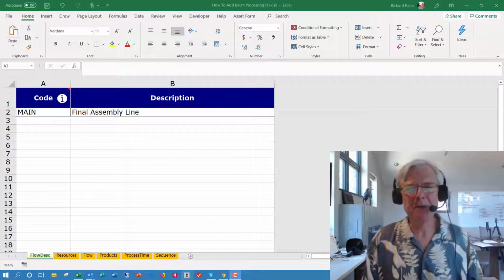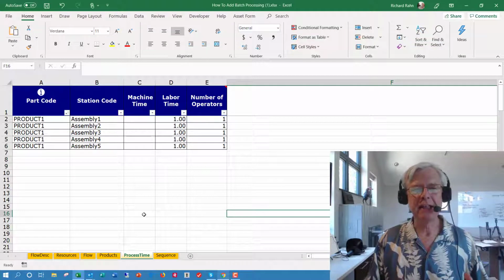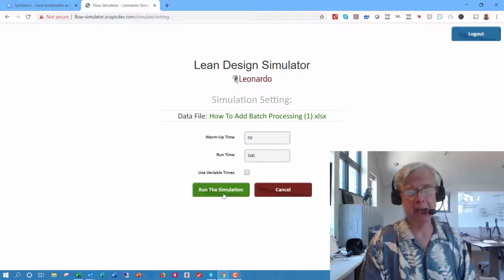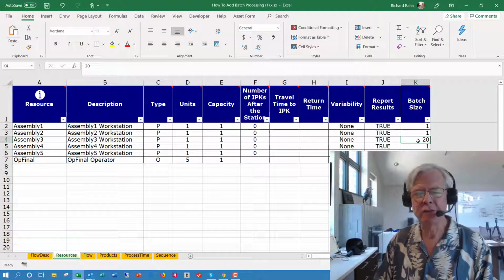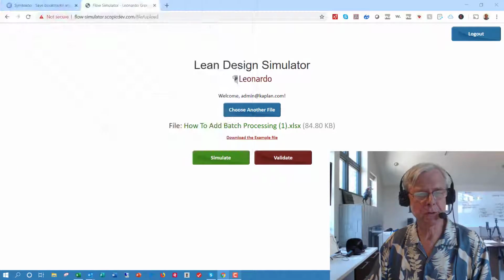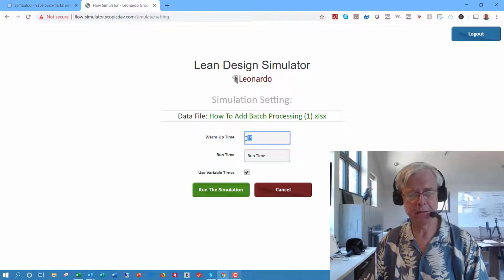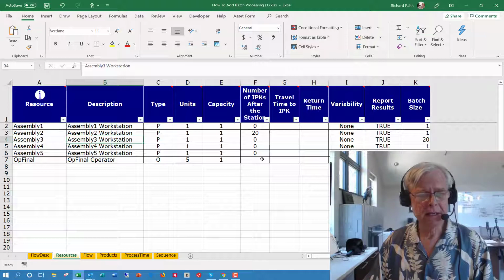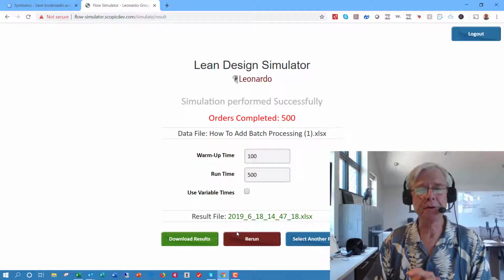Batch Processing – Improve Mixed Model Flow with our Lean Design Simulator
This video is an introduction to the efficient use of Batch Processing in our Lean Design Simulator. While a single-piece flow is the preferred lean method, batch processing is sometimes necessary, even with lean industrial engineering and mixed model manufacturing.

After receiving multiple requests for this functionality, we decided to make batch processing available to our users. Watch this video for a step-by-step guide on batch processing based on lean production methods.